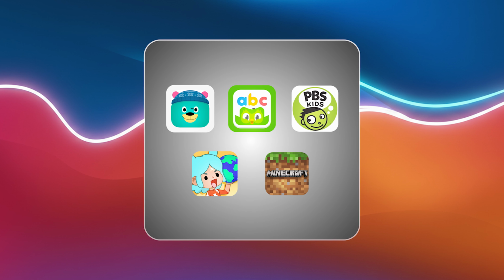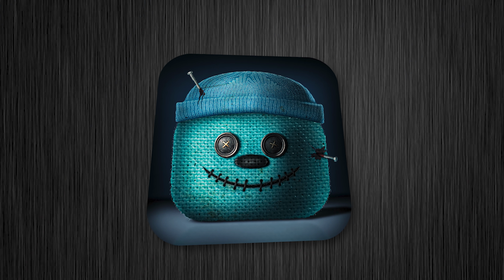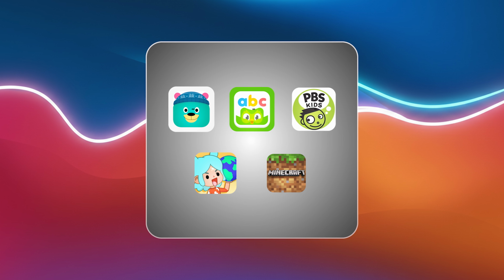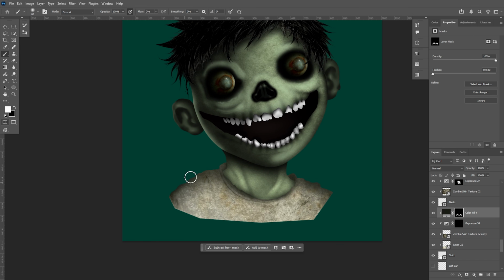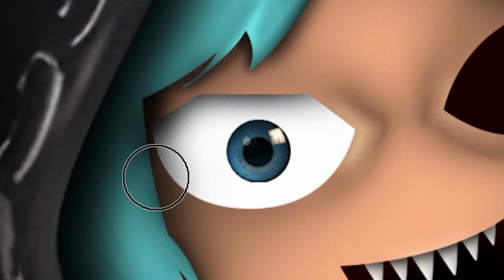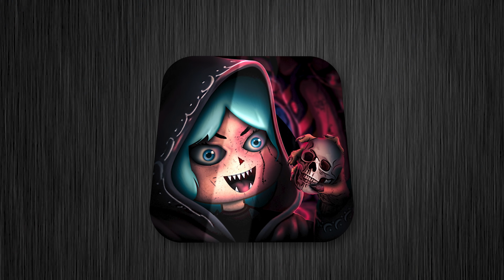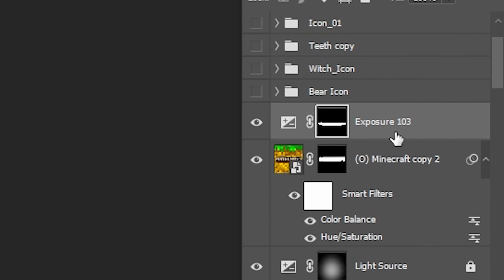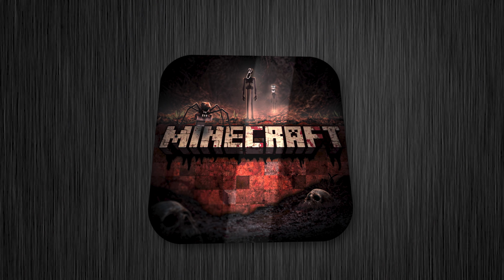I Turned Popular Kids App Icons Into Horror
I turned 5 kids app icons into horror using Photoshop.. (this gets scary)

📌 ABOUT THIS VIDEO
This Photoshop transformation video is part of my ongoing horror art design series where I take familiar logos, brand icons, and app imagery and reimagine them through dark digital art. Every transformation is done using Adobe Photoshop — photo manipulation, texture blending, color grading, and horror-style image editing techniques.

👍 Like if this messed you up (just a little)